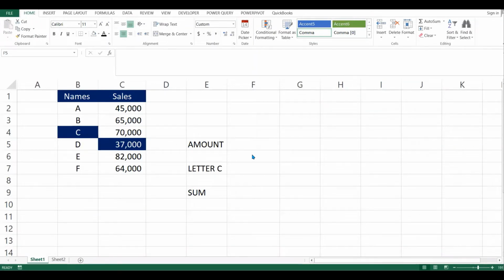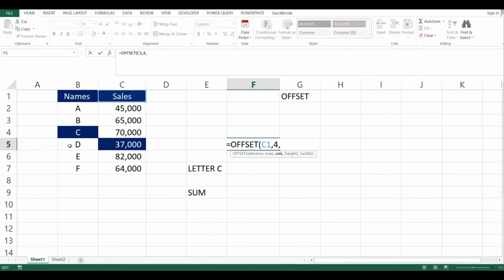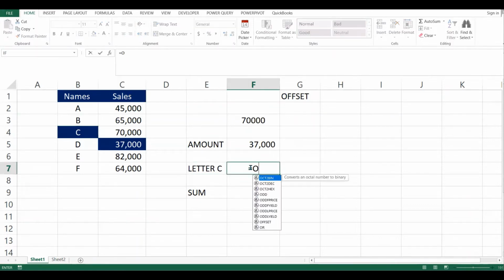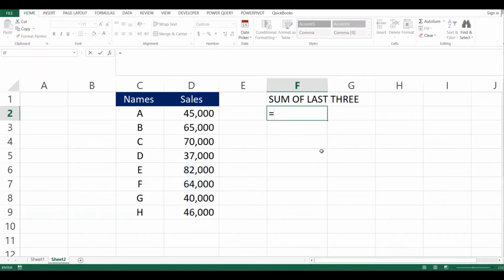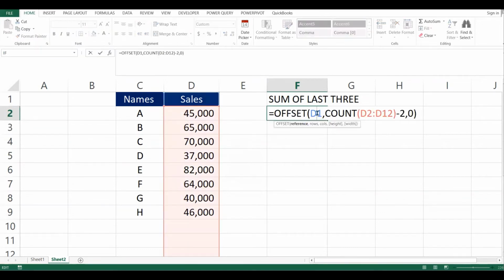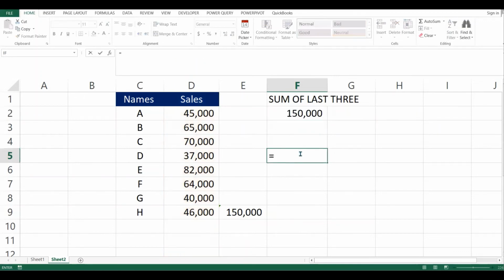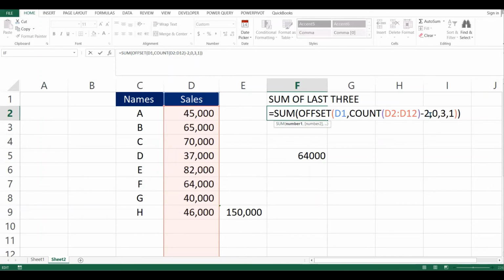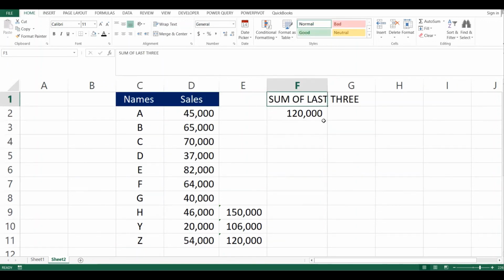Microsoft Excel- Simple Explanation of the OFFSET function and an example on its application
Microsoft Excel- Simple Explanation of the OFFSET function and an example on its application. This video explains the OFFSET function  in EXCEL. It also shows an example on the practical application of the OFFSET function. It helps in making the formula dynamic.